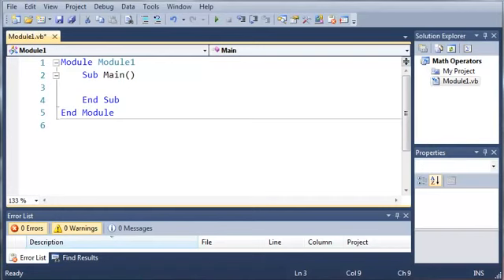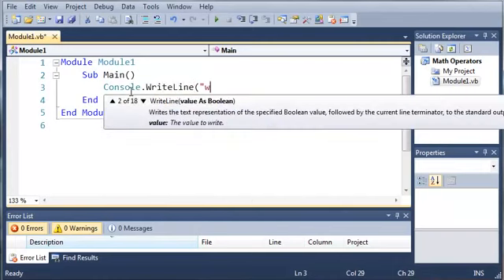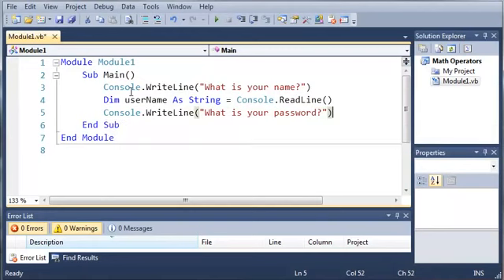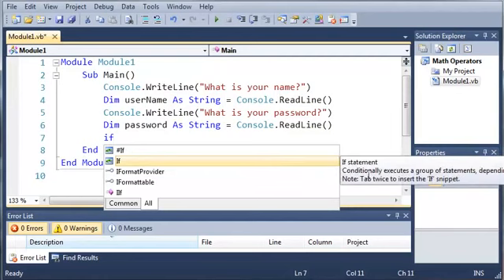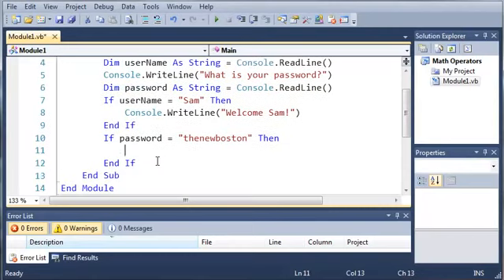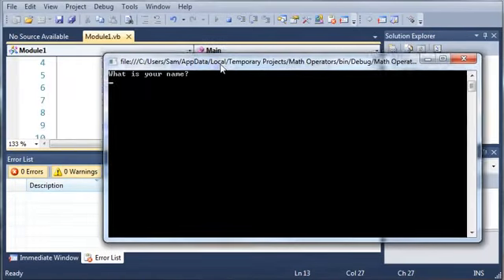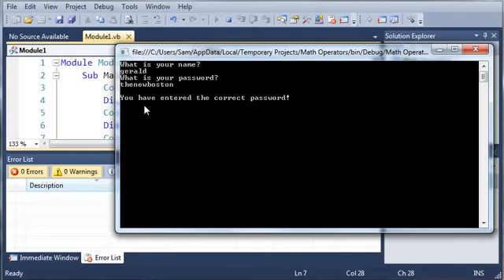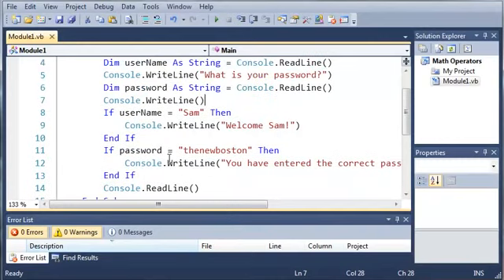Visual Basic - 13 "If Statement"